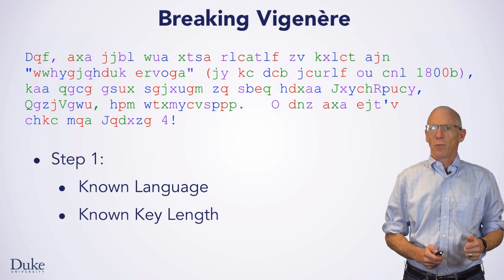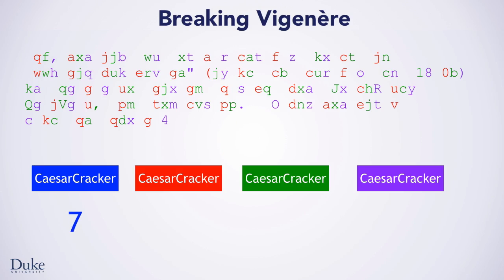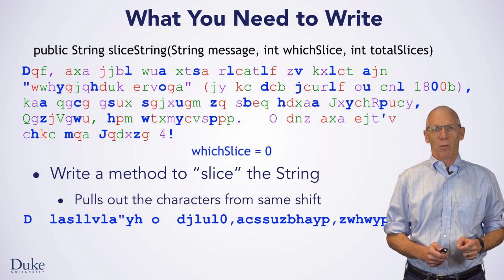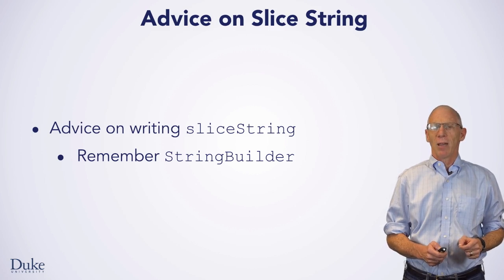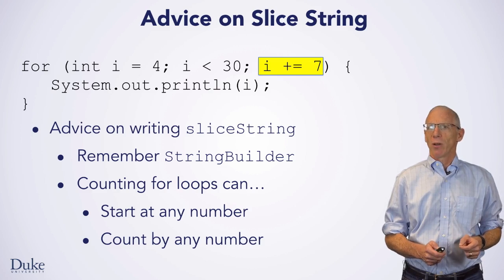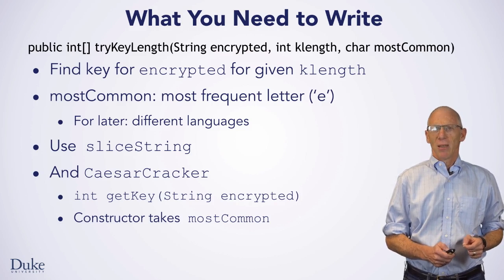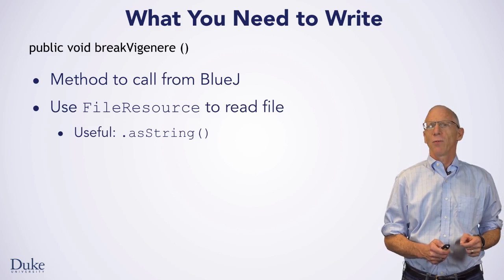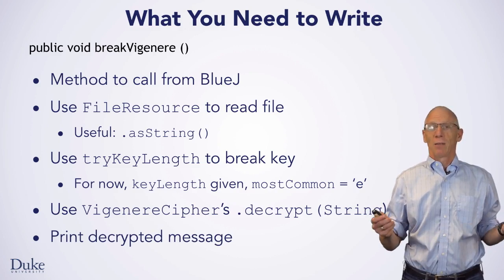Known Language and Key Length - Java Programming: Arrays, Lists, and Structured Data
Link to this course:
Object Oriented Programming in Java Specialization
Build on the software engineering skills you learned in “Java Programming: Solving Problems with Software” by learning new data structures. Use these data structures to build more complex programs that use Java’s object-oriented features. At the end of the course you will write an encryption program and a program to break your encryption algorithm.

After completing this course, you will be able to:
1. Read and write data from/to files;
2. Solve problems involving data files;
3. Perform quantitative analyses of data (e.g., finding maximums, minimums, averages);
4. Store and manipulate data in an array or ArrayList;
5. Combine multiple classes to solve larger problems;
6. Use iterables and collections (including maps) in Java.
Data Structure, Cryptography, Hash Table, Java Programming
The course was pretty challenging (and occasionally frustrating) for a novice programmer, but doable.  I enjoyed the course, and came away with a greater understanding of computers and programming.,The programming exercises are really interesting! They make programming much more fun to study. The lecturers are all great and the lessons are engaging. Enjoyed it greatly! Thank you Duke.
In this module, you will develop a program to break the Vigenère Cipher, a more complex version of the Caesar Cipher. You will improve your program in three stages: first decrypting messages where you know the language and key length, then adding the capability to handle messages with unknown key length, then extending the program to handle messages in a range of possible languages. Through this project, you will be able (1) to effectively use HashSet and HashMap, (2) to expand an algorithm from solving a simpler problem to handle broader, more complex problems, and (3) to design and modify program code involving a more complex collection of classes, methods, and data.